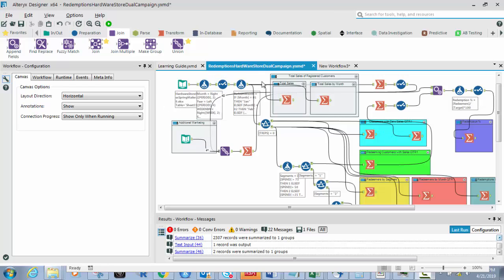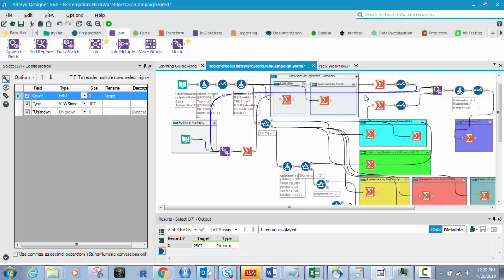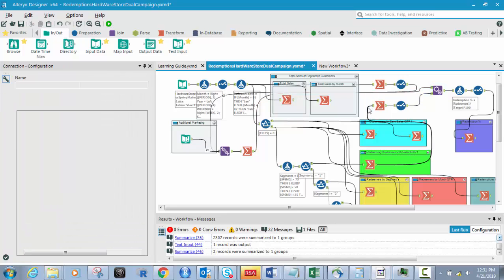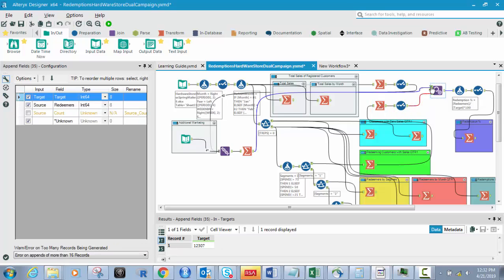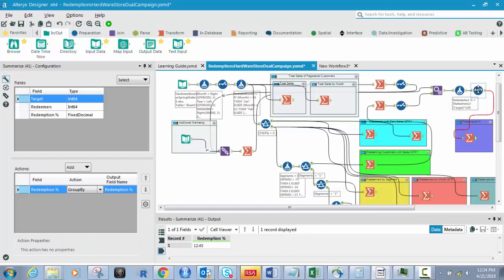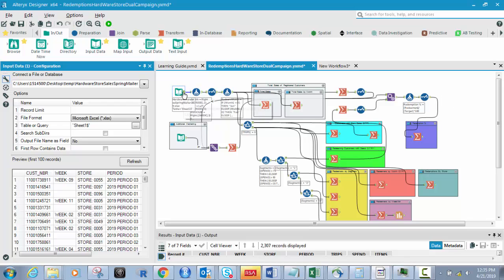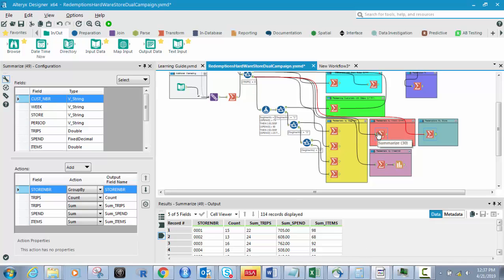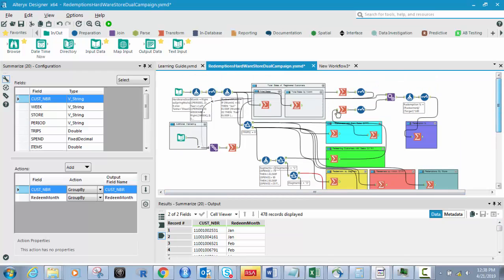Getting started Analyzing Data With Alteryx - Campaign Analytics - Part 3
This video is the third and final part in a three-part series on building out a redemption analysis process in Alteryx.  These videos will show you every step, formula and any and all involved code that you will need so that you will be able to create and replicate these exact same processes.

One thing I love about Alteryx is its usability and reusability.  I can quickly make a process that can use all sorts of data from different sources and spit out the results that I need for an analysis or report.  One process that I use a lot is getting redemption data and redemption percentage for customers.  In this video I go over the third part where I explain the formulas, append and unions that I did to get at the redemption %.  The added bonus here is that I am not just showing you for a simple campaign, but what if a campaign has multiple pieces?  For instance, what if the customers were reached through numerous channels (print, email, SMS, etc?) We cover this and I show you how to account for that to arrive at a redemption % that is more representative of the true target audience and the results obtained.

There are a few small formulas here and some joins (append and union), but the flow is fairly simple and you will see how we can then easily calculate the redemption % even if multiple channels existed for a campaign.

Like the data in most of my other videos this is data from an actual project or task that is commonly faced in data analysis and advanced analytics.  Be sure and watch part one and two if you haven't already so that you will then be able to do this entire analysis and replicate it yourself.  What's nice about this the and is that you'll be able to quickly take most any campaign data and get the redemption percentage and redemption information in literally seconds.